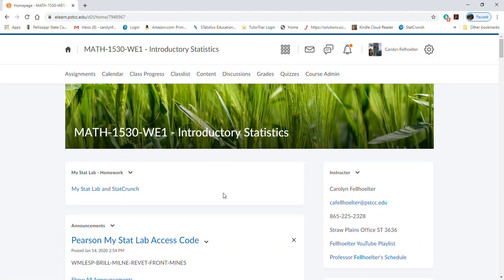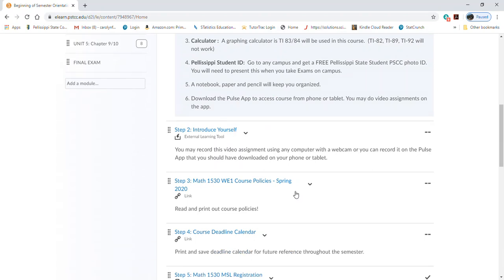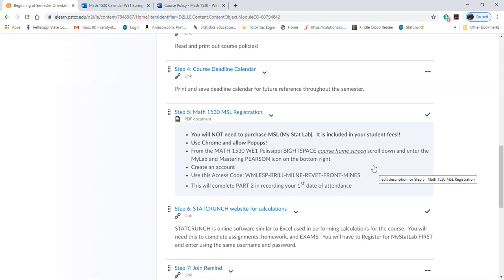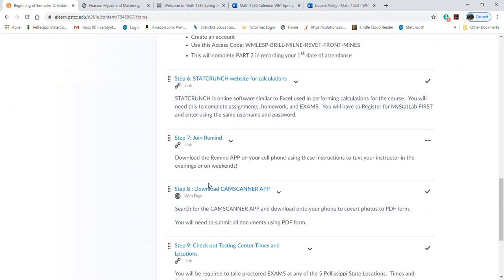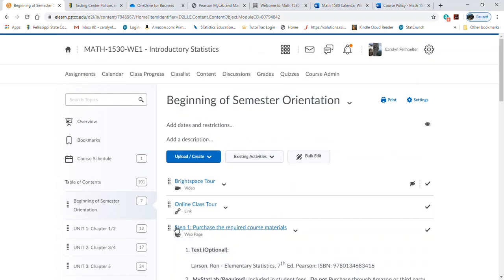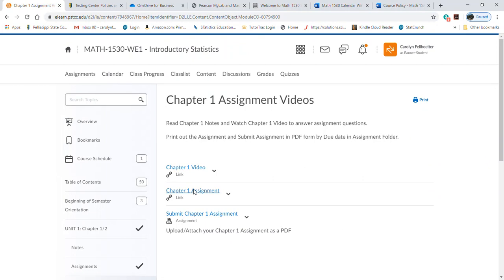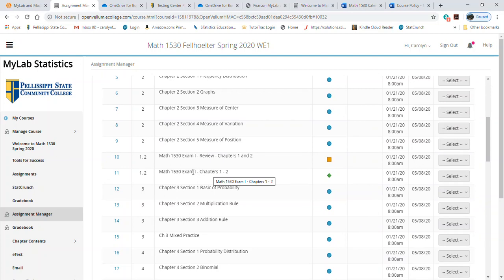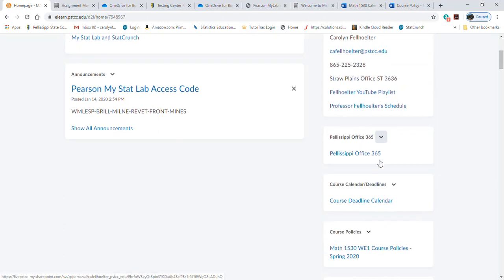Math 1530 First Day of Online Class Orientation, Brightspace and MyStatLab Tour